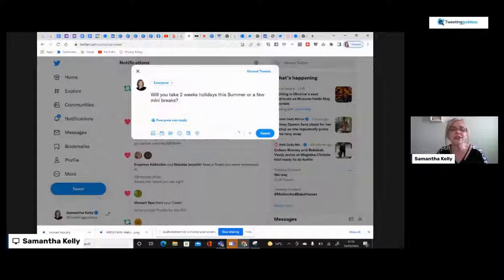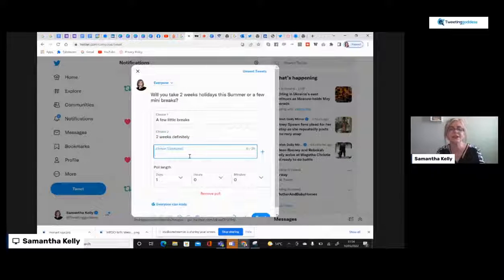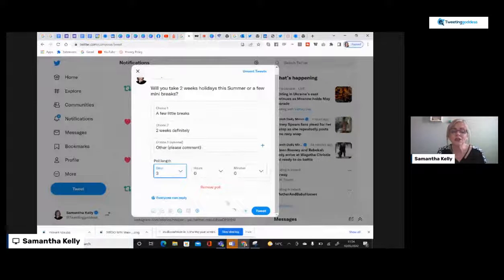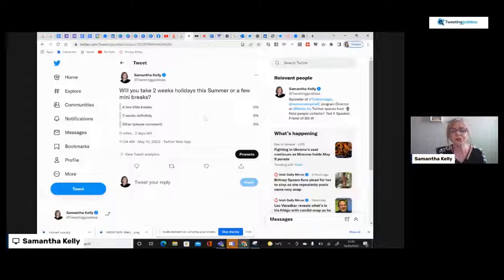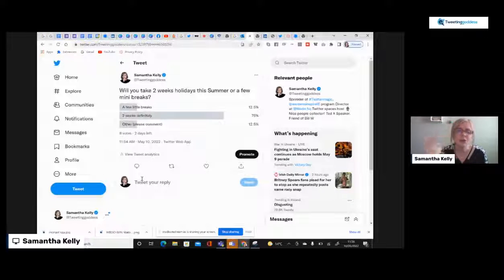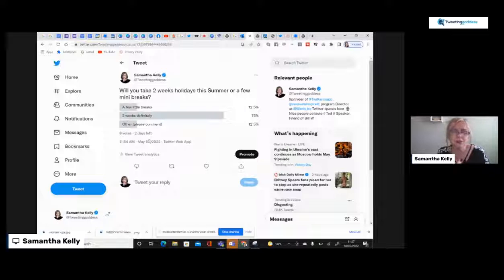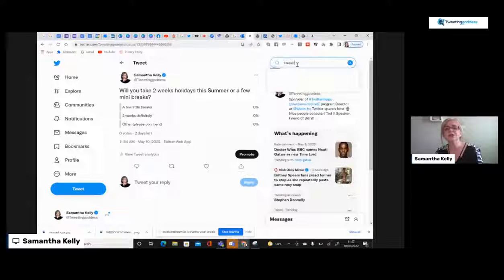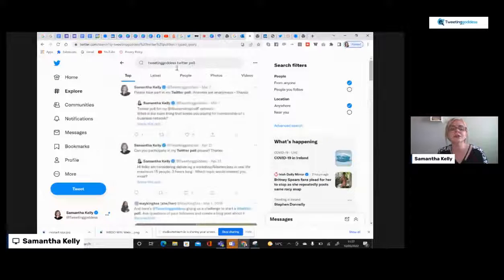How to use Twitter polls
No one will know you are the expert unless you tell them